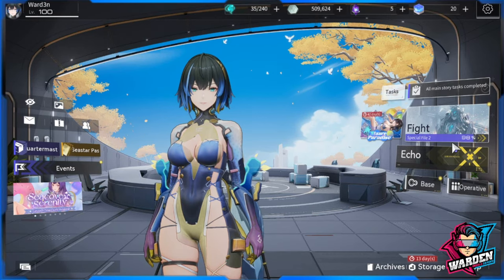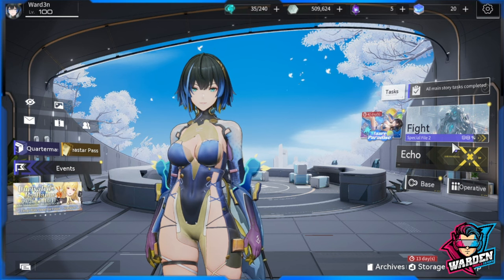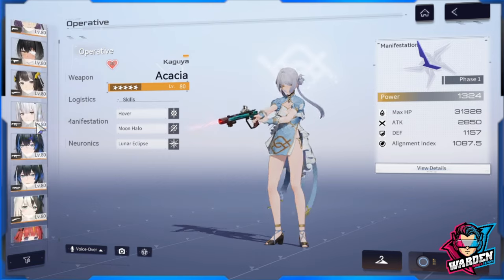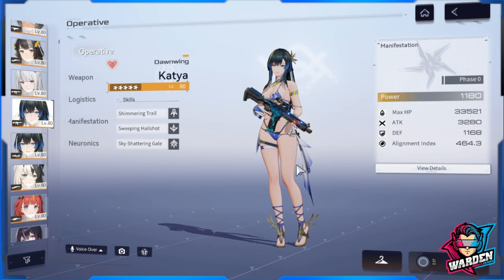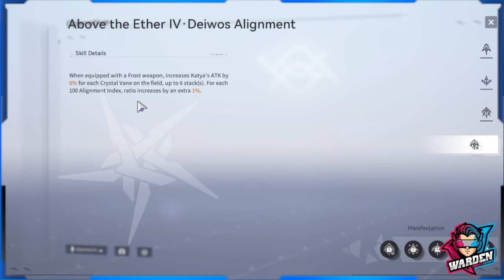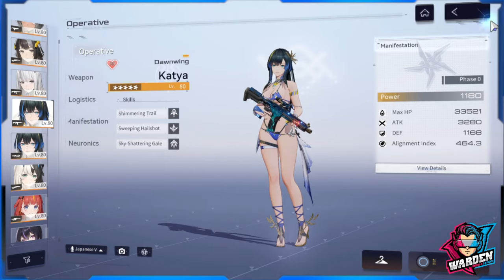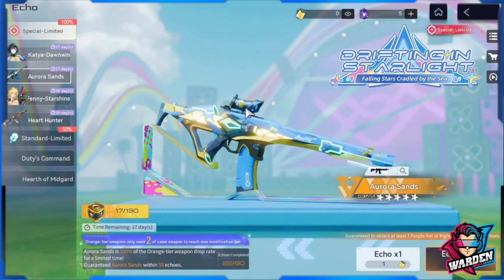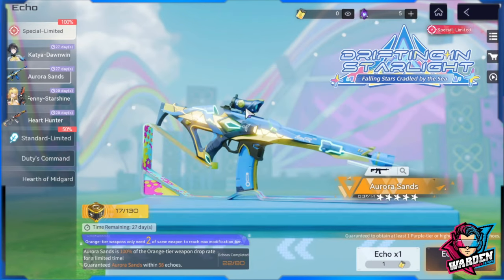[Snowbreak: Containment Zone] Katya-Dawnwing Worth Pulling? + Weapon Comparison!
Episode 1063: Katya-Dawning Worth Pulling? + Weapon Comparison!